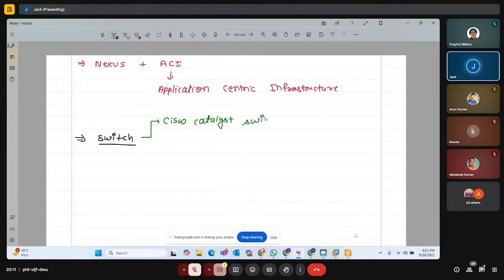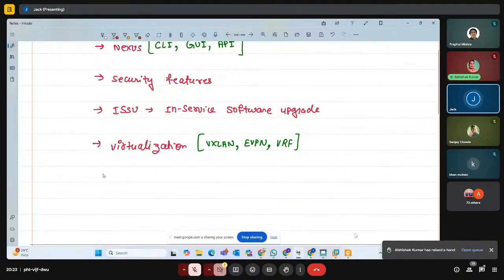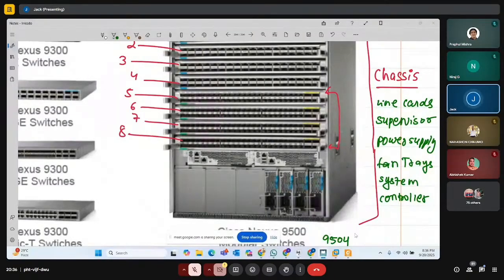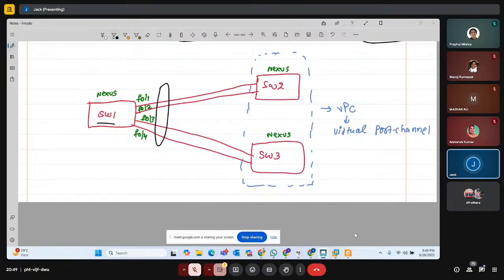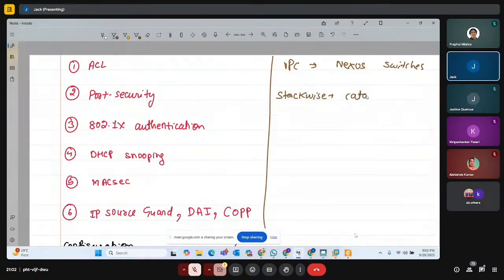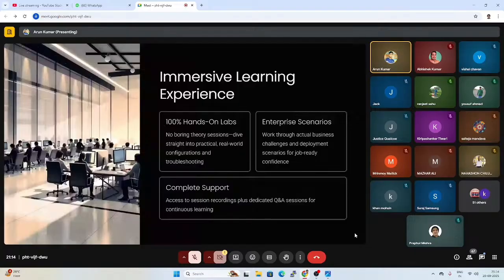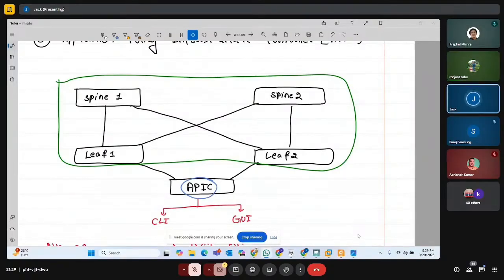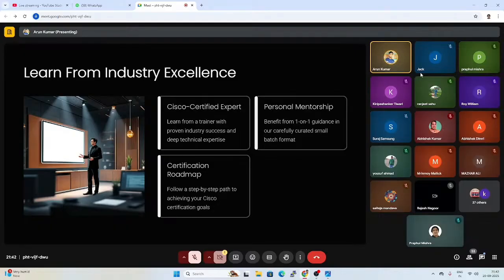Nexus + ACI Course Demo Session at PM Networking | Master Data Center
Future-Proof Your Networking Career – Cisco Nexus + ACI Combo

Step boldly into the next era of enterprise networking with this career-defining program.
From blazing-fast Cisco Nexus Switching (NX-OS) to policy-driven Cisco ACI automation, you’ll master the technology powering the world’s biggest clouds and data centers. 🌐💪

✅ Cisco Nexus Switching – NX-OS, vPC, FabricPath, OTV, VXLAN
✅ Cisco ACI – Fundamentals to Advanced (APIC, Policies, Contracts)
✅ End-to-End Nexus + ACI Integration for enterprise-scale networks
✅ Hands-On Labs & Real-World Scenarios to sharpen practical skills
✅ Industry Best Practices for scalability, security & automation

Why This Course Is Unmissable

🔥 Land top-tier roles in data-center & cloud networking
🔥 Add premium, in-demand expertise (Nexus + ACI) to your résumé
🔥 Lab-intensive training—learn by doing, not just theory
🔥 Certification prep + career guidance to fast-track success

Limited Seats – Secure Yours Now!